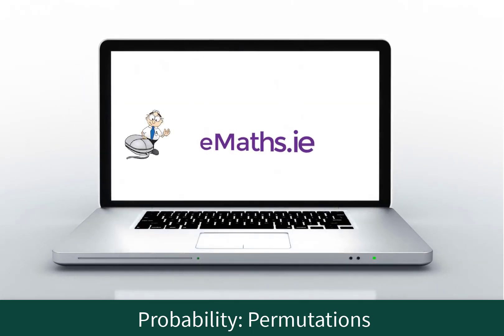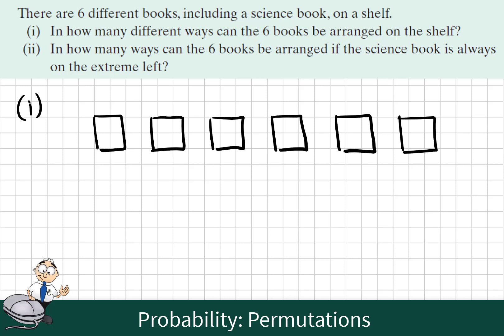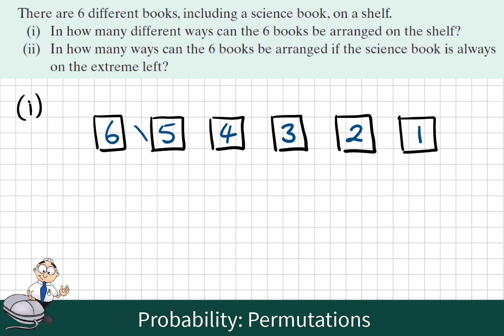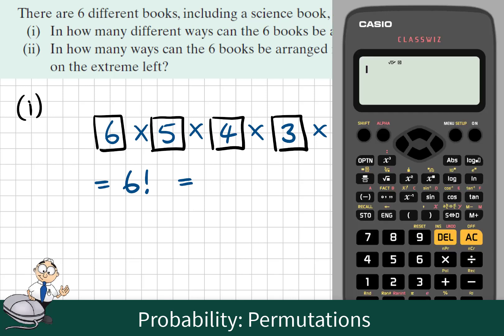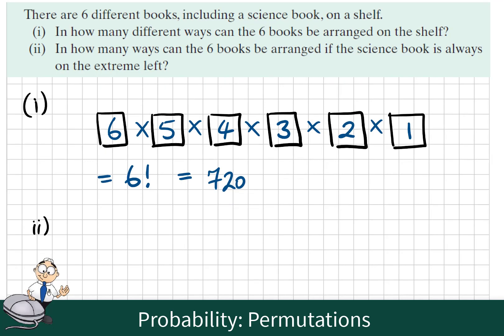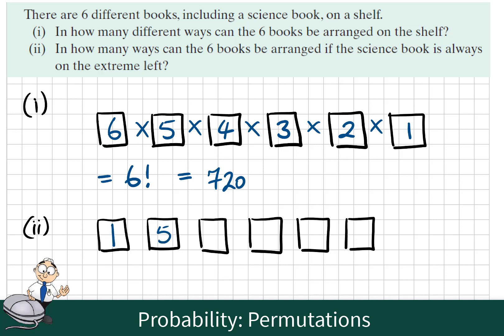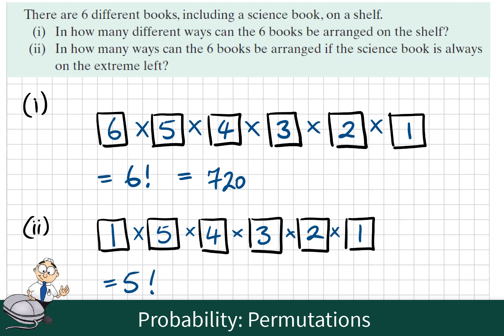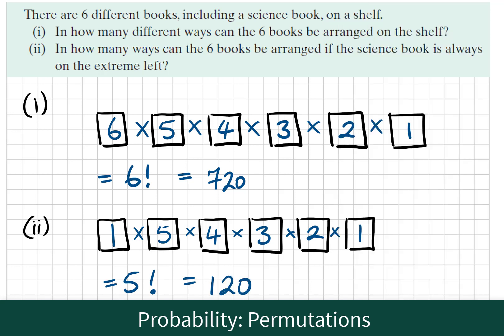Probability 1 LCHL 1.2 Factorials